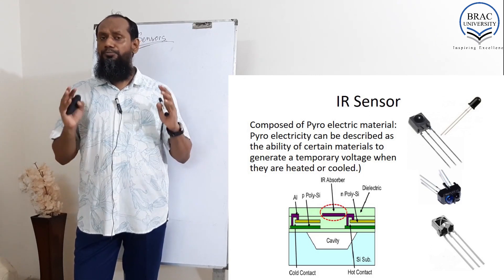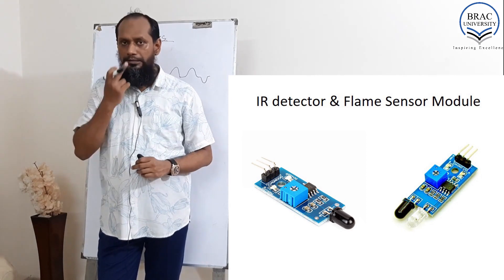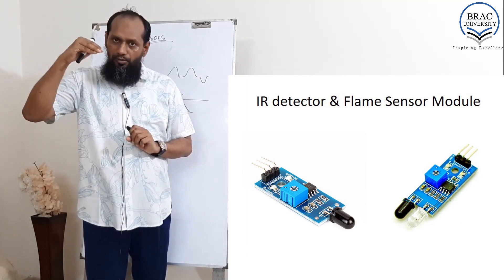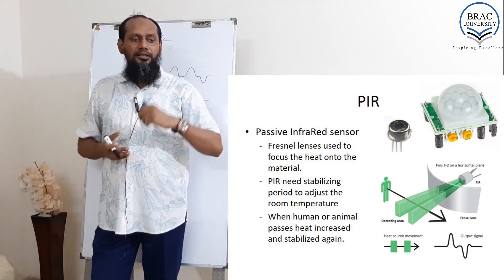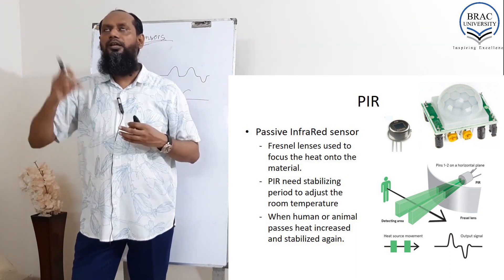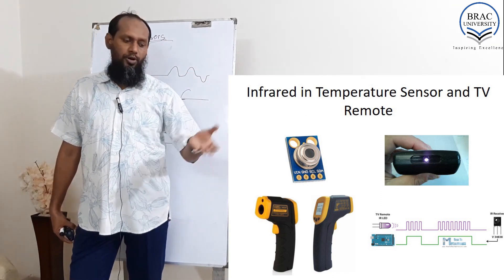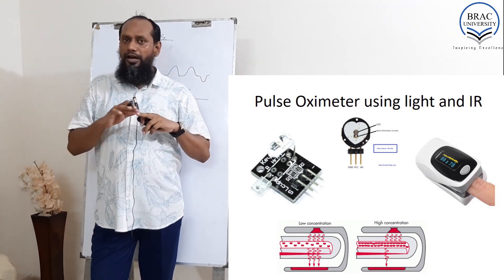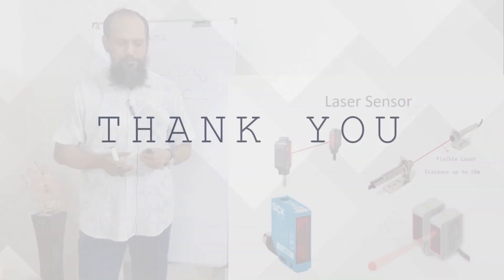CSE360, Lesson-4 Part-2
Sensors, IR, PIR, LDR, X-Ray, UV, Pulse Oximeter, Laser sensor